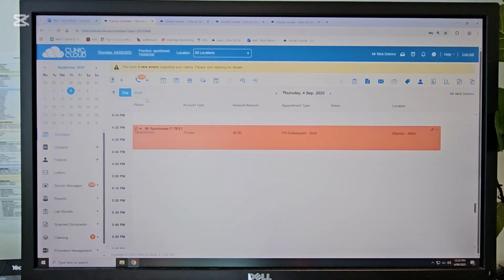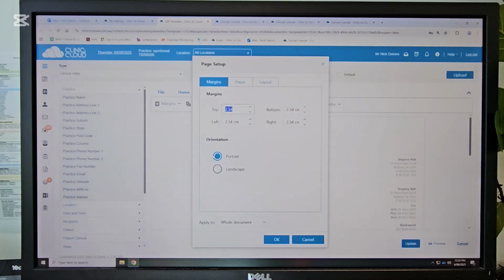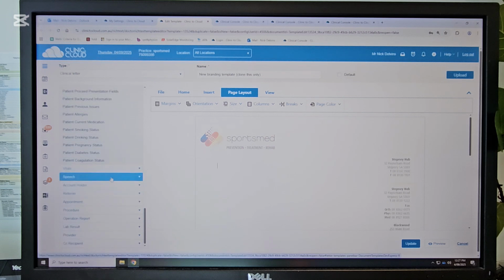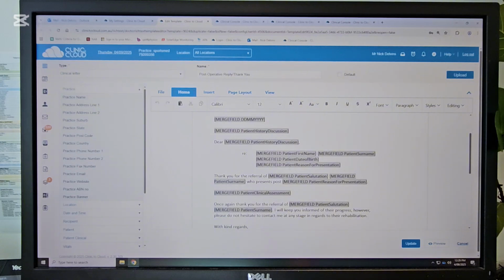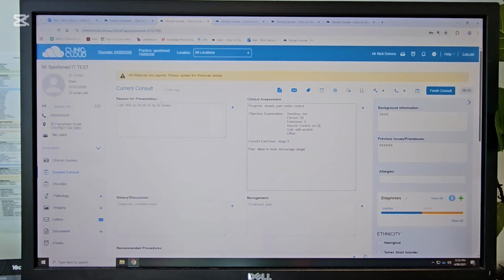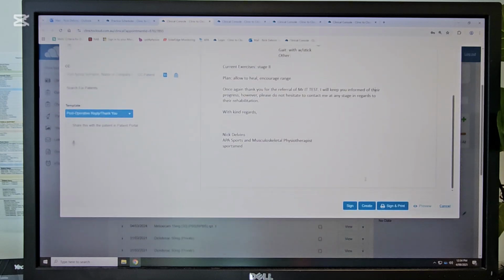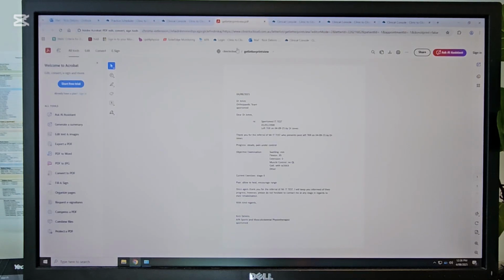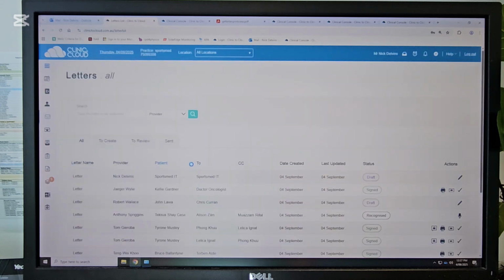C2C Letter Writing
0:00 Introduction
0:07 Creating a template
0:54 Setting margins
1:42 Importing data from C2C
2:42 The work around for C2C's failed address book
3:13 A completed template
6:36 Printing
7:18 Correcting mistakes within the first 24 hours